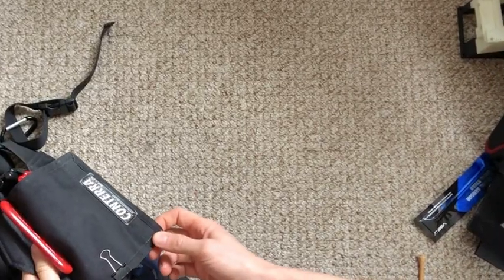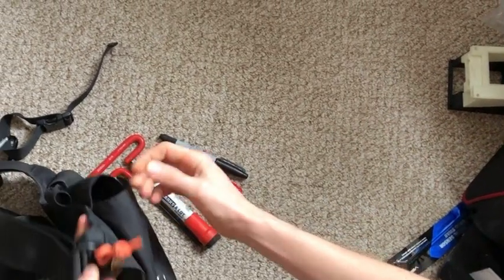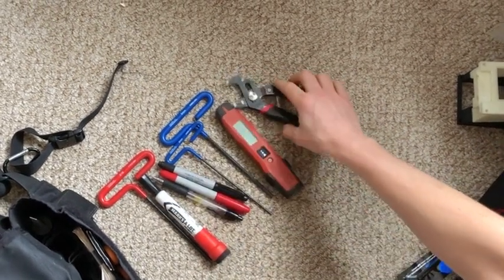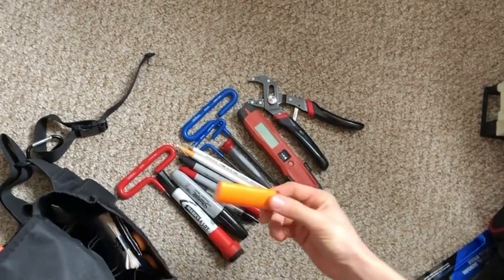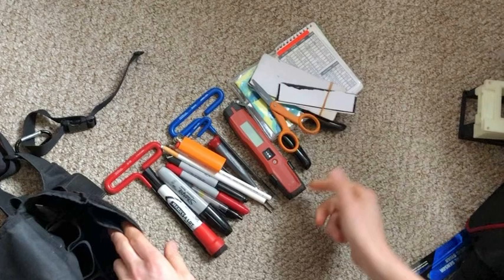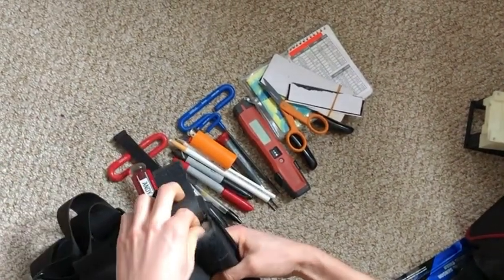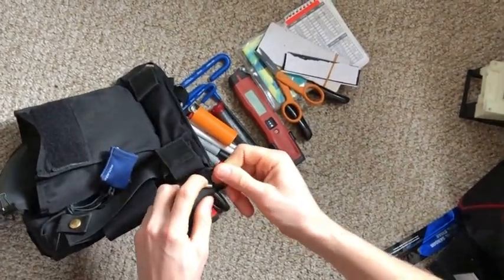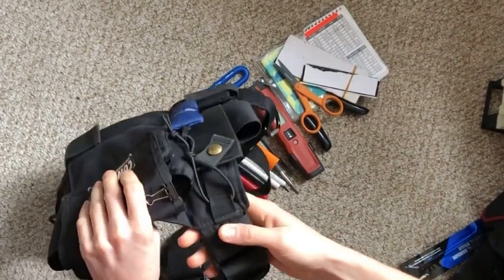2nd AC Tools Contera Chest Rig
List of everything I carry in my chest pouch. Tools for 2nd AC to use.